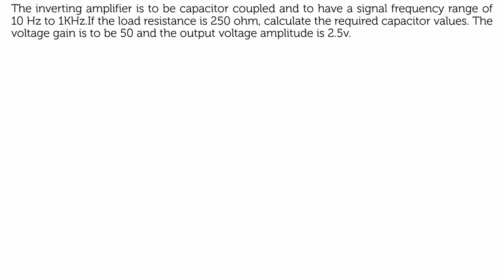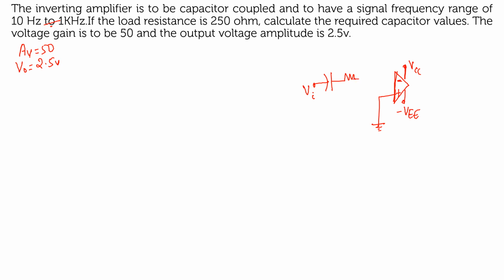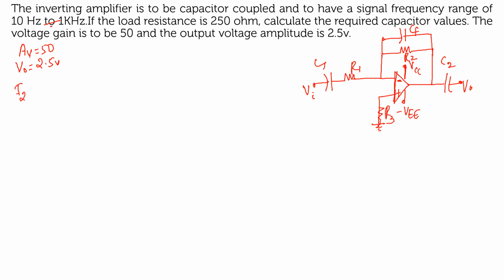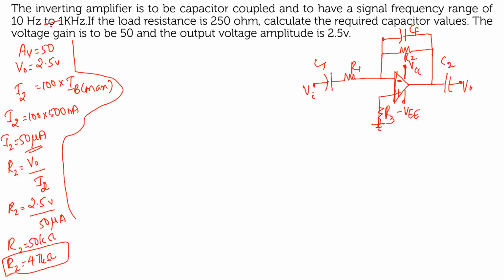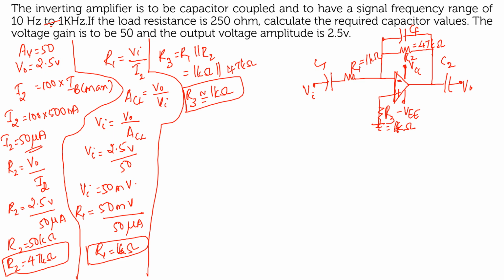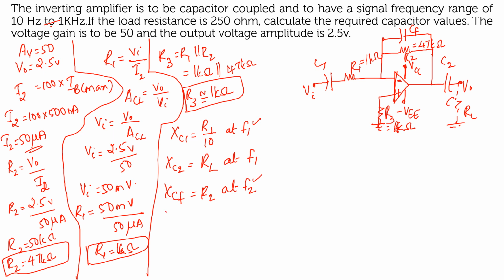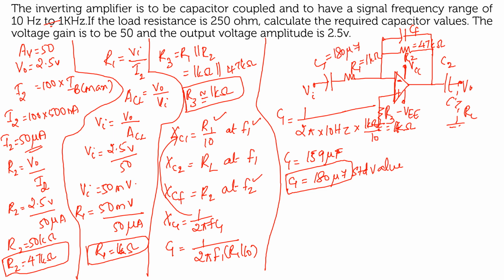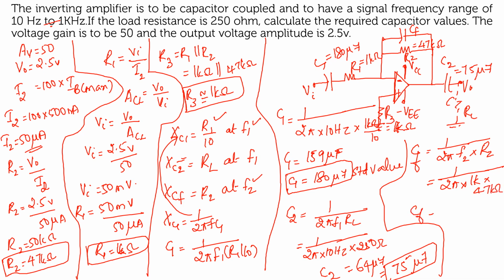Capacitor coupled Inverting amplifier problem:Few Minutes Learning